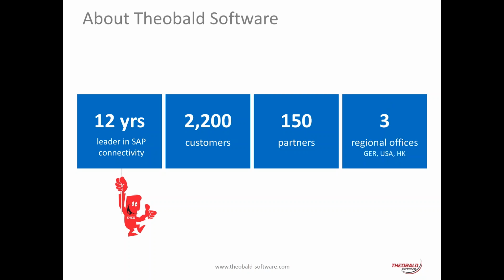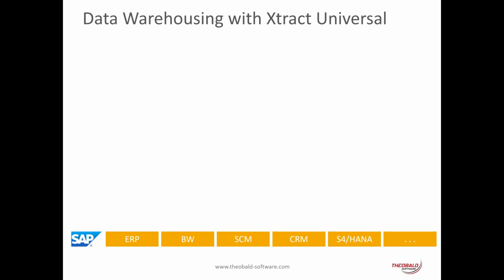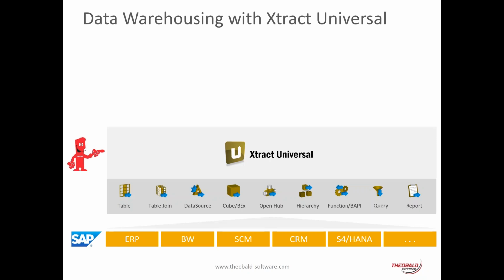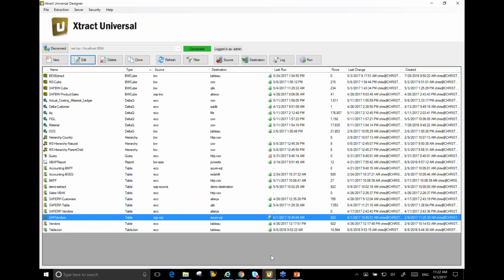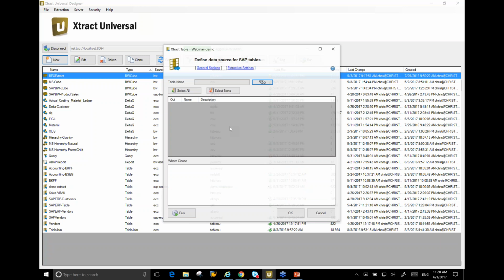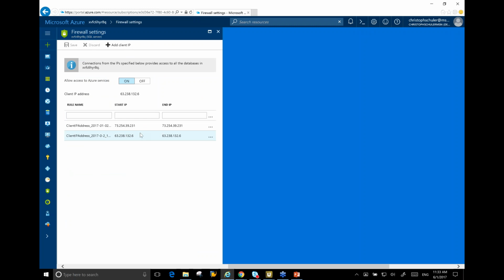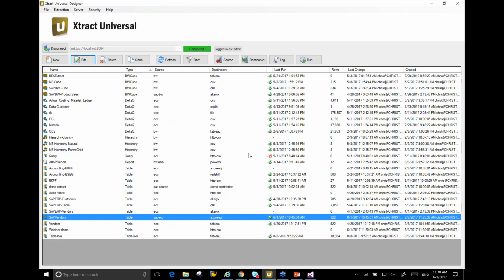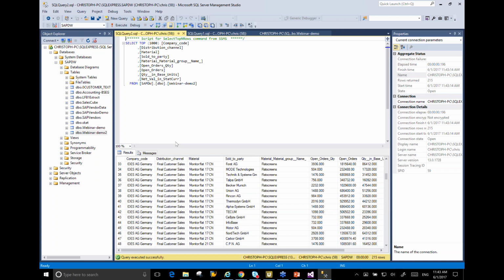Connecting your Cloud Data Warehouse with SAP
You have started to migrate your business data into a managed cloud data warehouse, such as Azure SQL Data Warehouse or Amazon Redshift. Are you finding the process of bringing your SAP data into the cloud data warehouse too cumbersome, difficult, manual, or expensive?

Find out in this webinar how Xtract Universal can help you connect your data warehouse with SAP data, in a direct, performant, and reliable way.